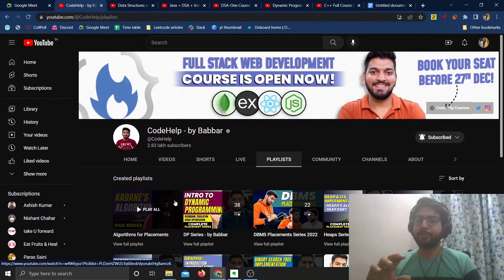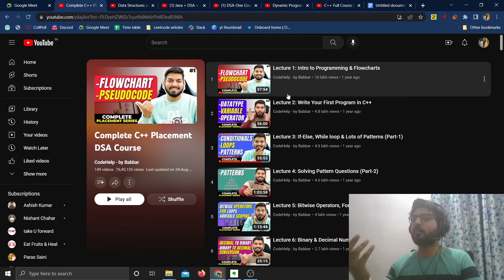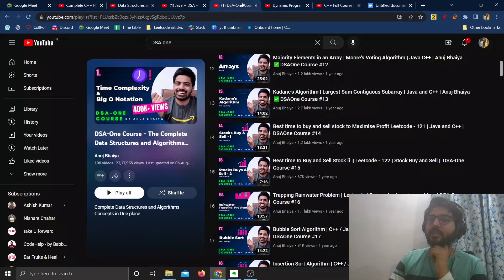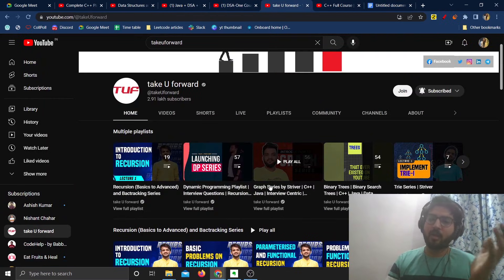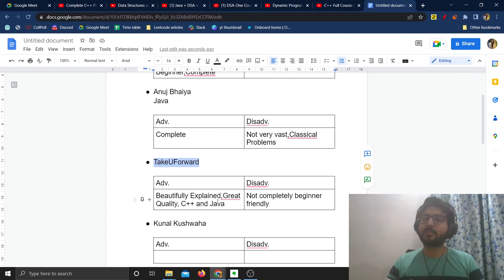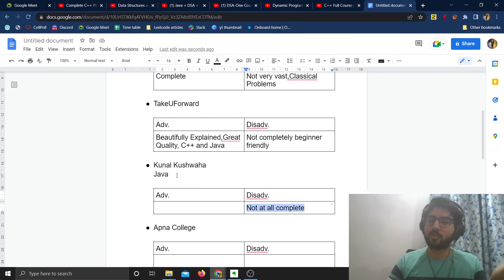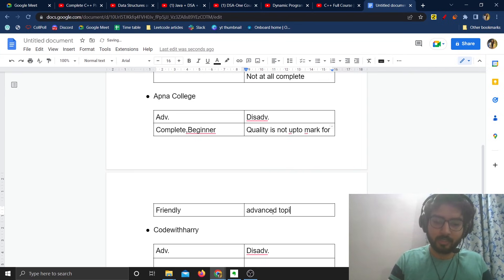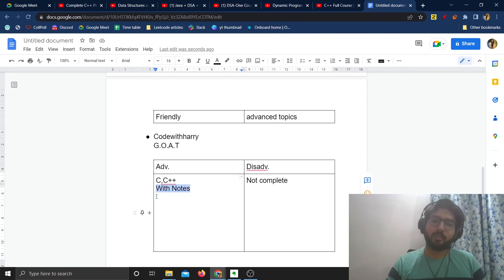Which is the Best DSA Course on Youtube | DSA Course Comparison🔥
Hello Everyone,
In this video I have compared DSA courses on Youtube and explained which one is the best for you, A lot of people have been asking me for it, so here you go.
The list includes @takeUforward @KunalKushwaha ,Apna College,@LoveBabbar , Anuj Bhaiya and code with Harry.

No matter which course you take, you will still have to work hard and solve problems, so do focus on that the most.